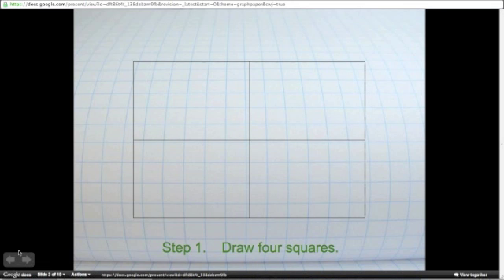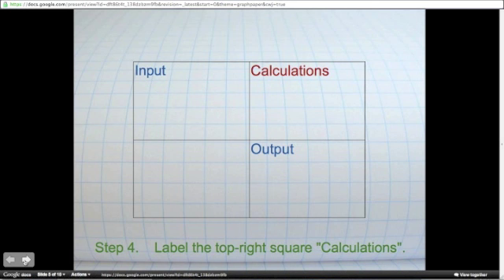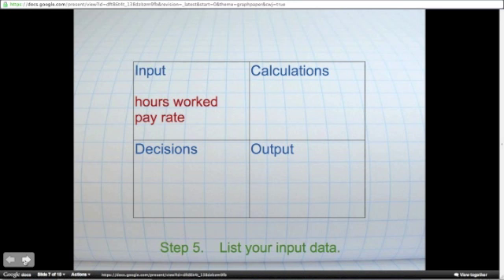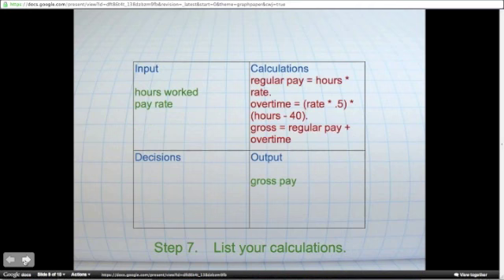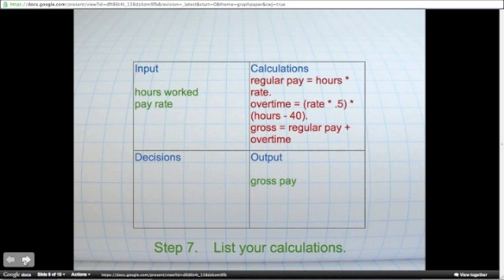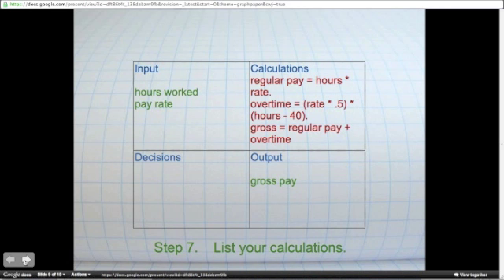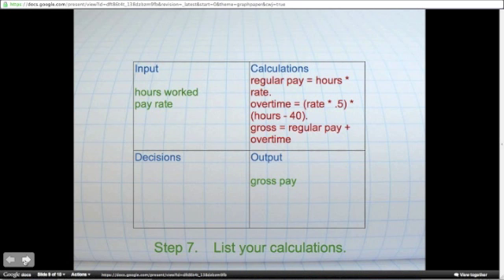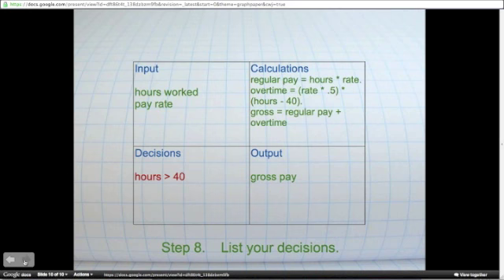Perl: Draw & Quarter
Dr. Mark teaches a problem solving technique to help analyze programming problems.